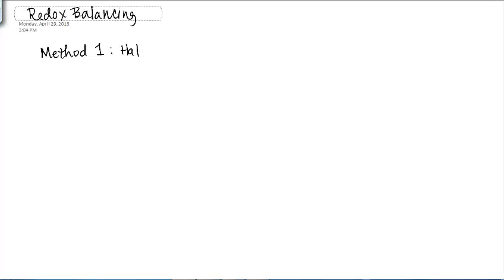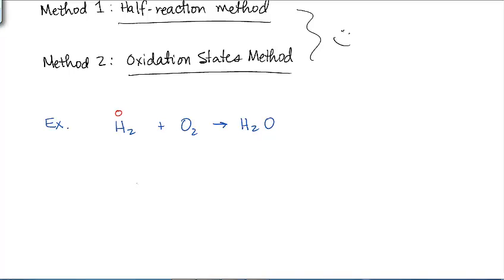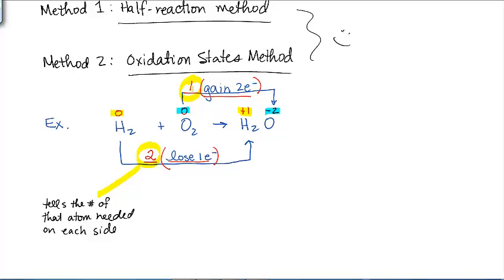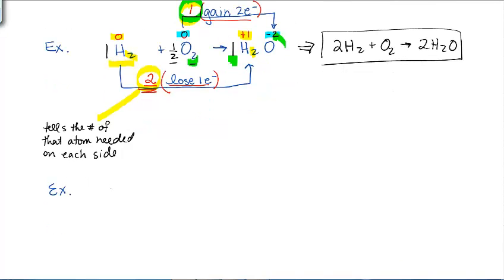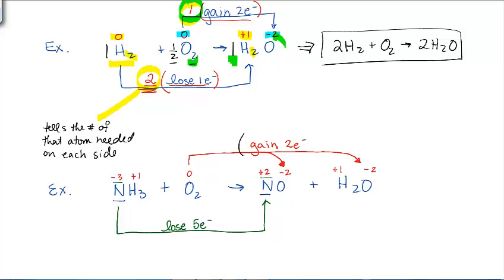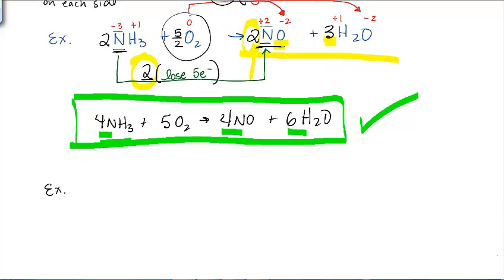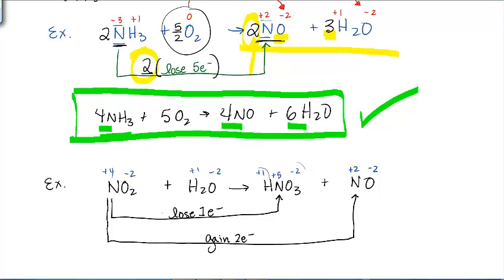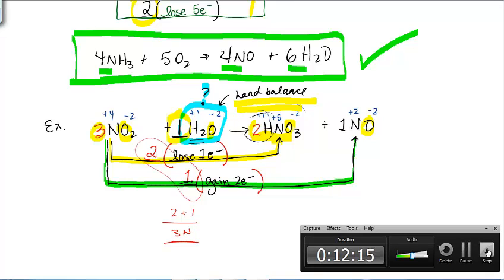HONORS: Redox balancing, Oxidation states method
Oxidation states method for balancing redox